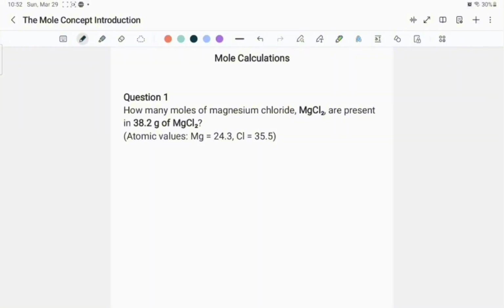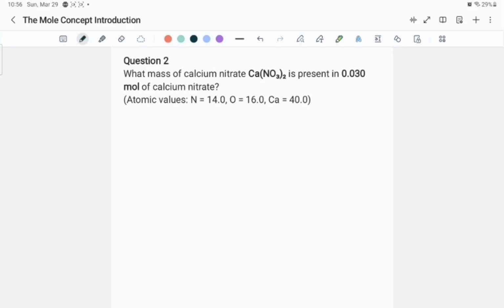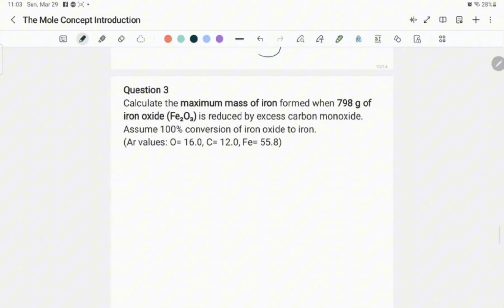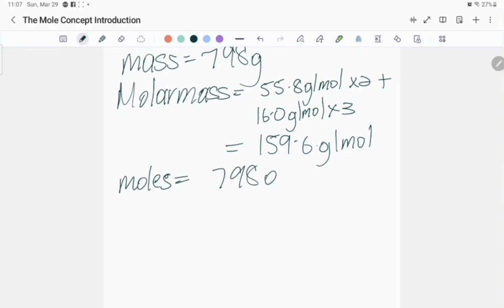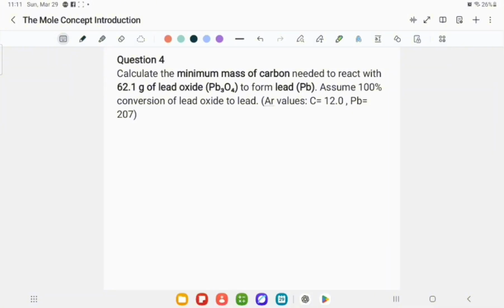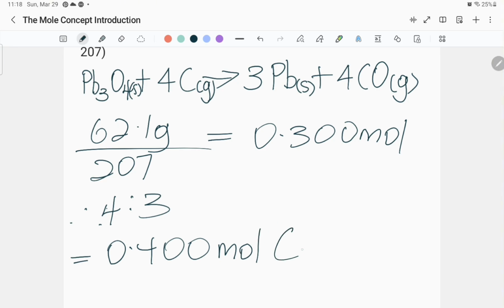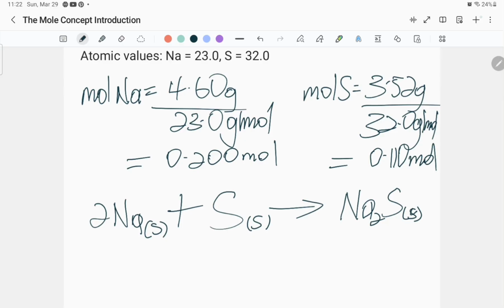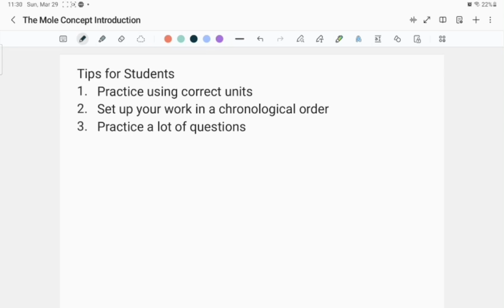Part 3 of The Mole Concept series… Mole Calculations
Crack the mystery of mole calculations step by step, master conversions, formulas, and exam tricks with ease!